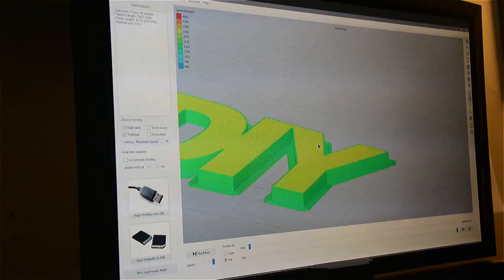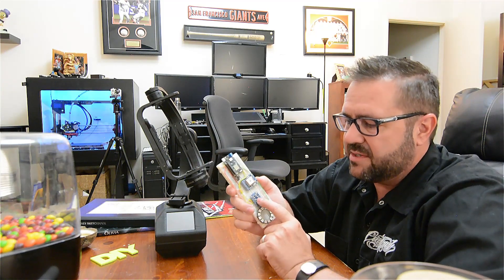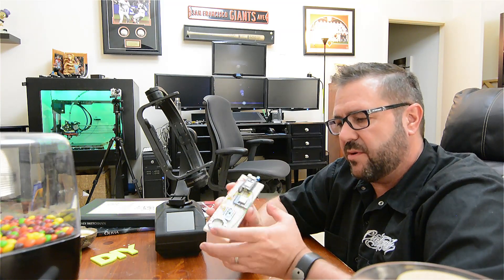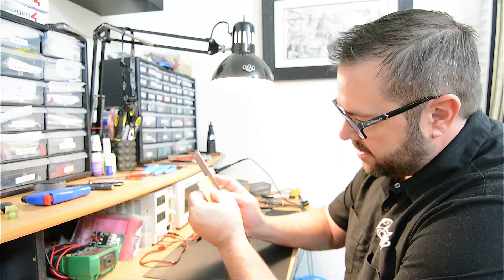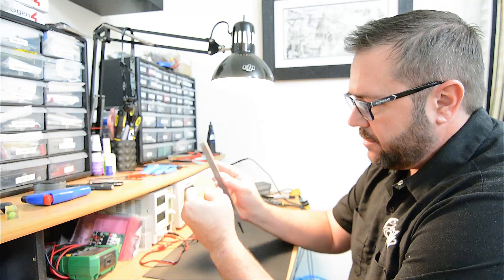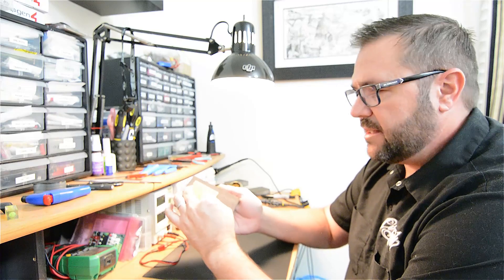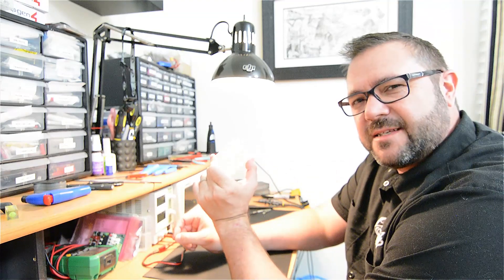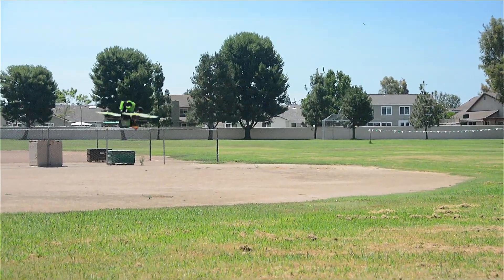Episode 002: Milling Circuits with a Flat Cam?!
In this episode I cover:
-Milling circuit boards with a CNC

Items mentioned in the video:
Autodesk Circuits.io: